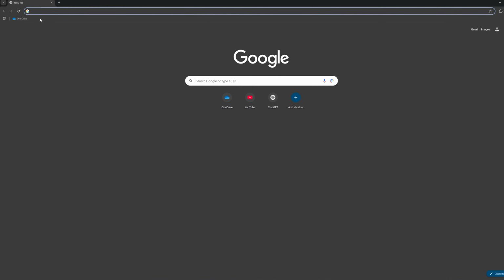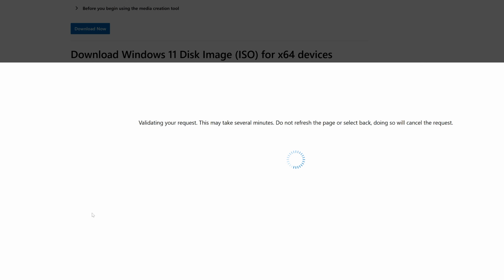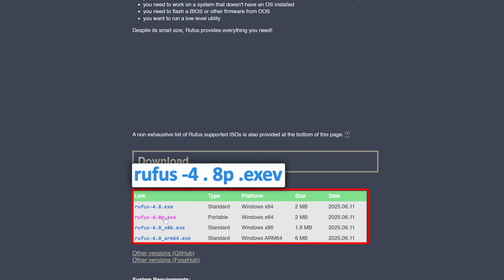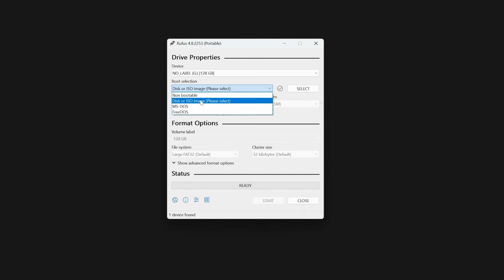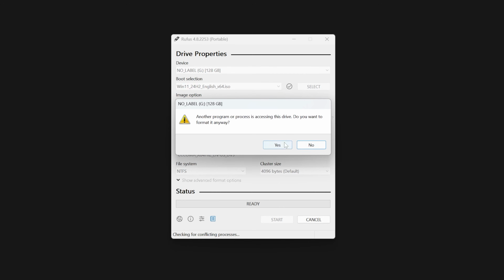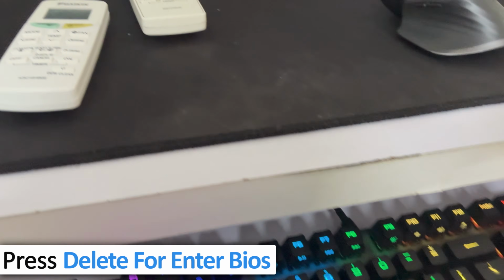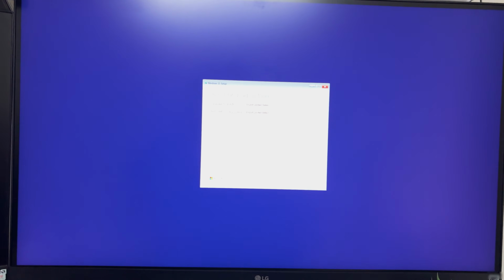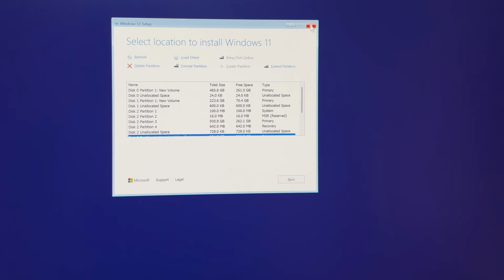How to Download & Install Windows 11 Pro for Workstations | 2025 Step-by-Step Guide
Stop wasting your powerful PC!  Upgrade to Windows 11 Pro for Workstation — I will show you how to download, create a bootable USB, and install it right!

📌 TIMESTAMPS📌
00:00 – Intro: Stop Using Basic Windows!
00:24 – Search “Windows 11 Download”
00:41 – Don’t Use Installation Assistant – Important Warning
00:52 – Choose ISO Image (Multi-edition)
01:04 – Select Language & Start Download
01:42 – Download Rufus to Create Bootable Drive
01:58 – Open Rufus & Select Your USB
02:32 – Choose ISO in Rufus
02:46 – Set Partition Scheme to GPT
02:57 – Optional: Remove TPM/RAM Requirements
03:22 – Create Bootable USB – Click Start
03:44 – Bootable USB Ready – Open BIOS
04:08 – Change Boot Priority
04:27 – Boot from USB & Start Installation
04:55 – Select Version: Windows 11 Pro for Workstation
05:24 – Conclusion and Outro

Windows 11 Pro for Workstation,

Rufus bootable USB Windows 11,

Windows 11 Pro vs Pro for Workstation,

GPT partition scheme,

Windows 11 BIOS boot,

Windows 11 Pro Workstation setup guide,

Technaholic Windows tutorial